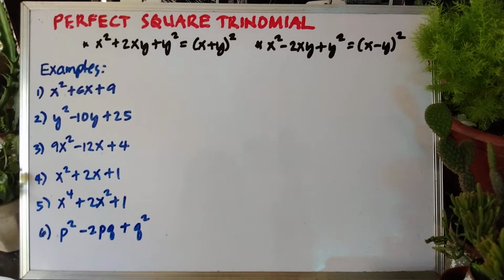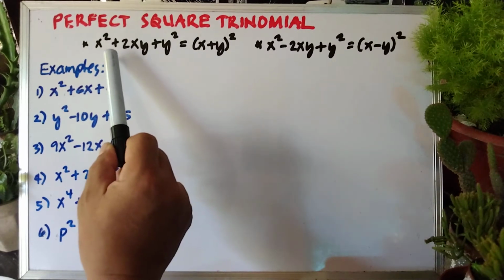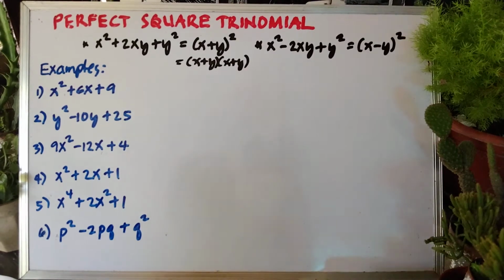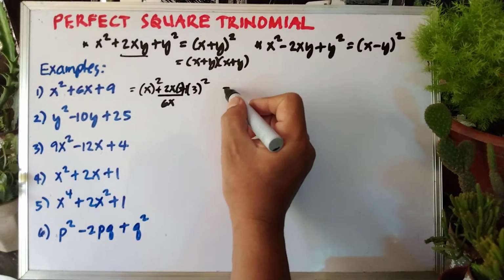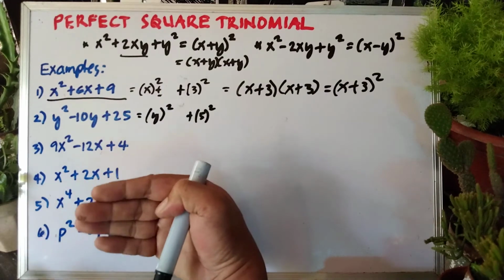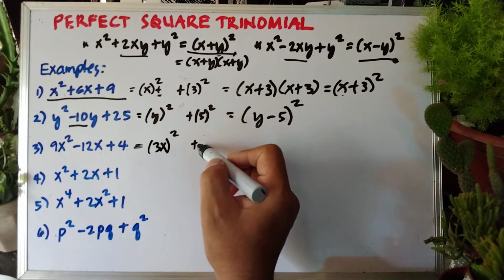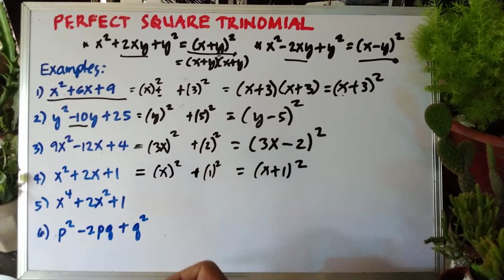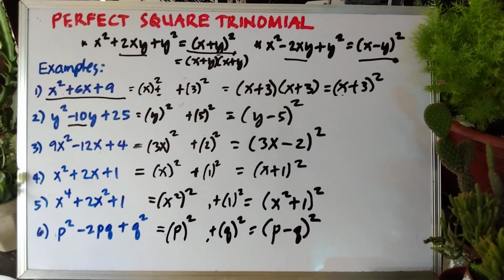Factoring: Perfect Square Trinomial